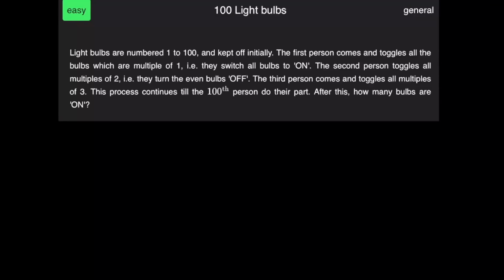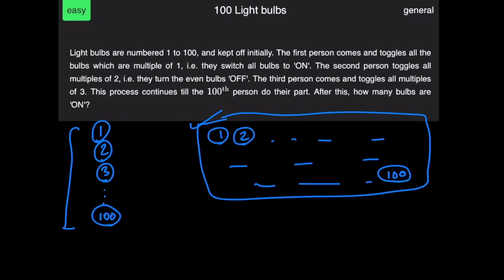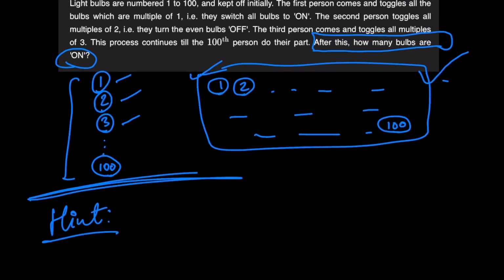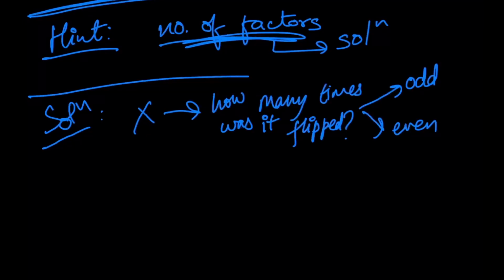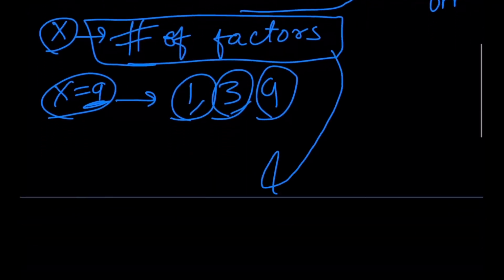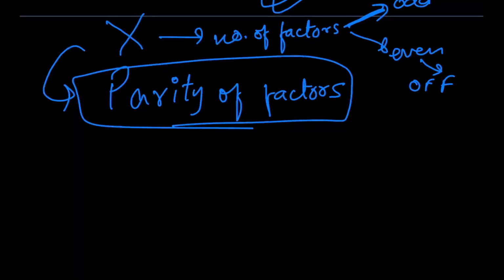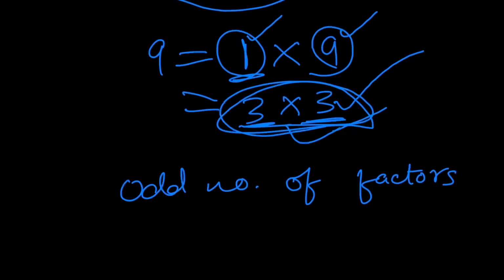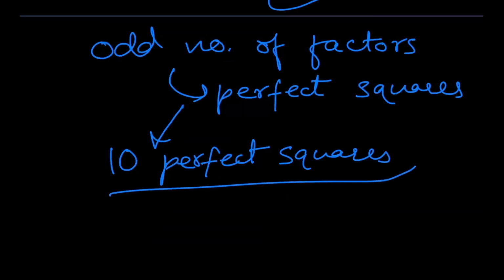Brainstellar Problem 18 | 100 Light Bulbs | Quant Puzzle